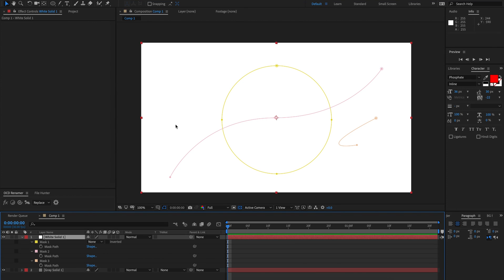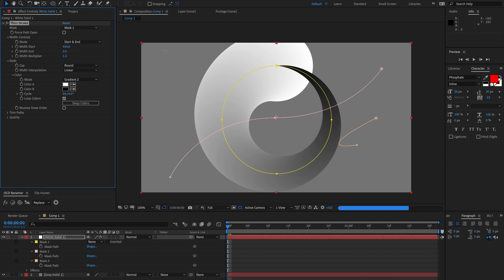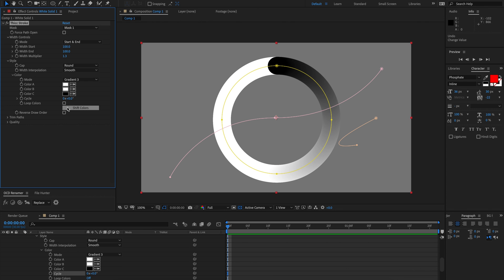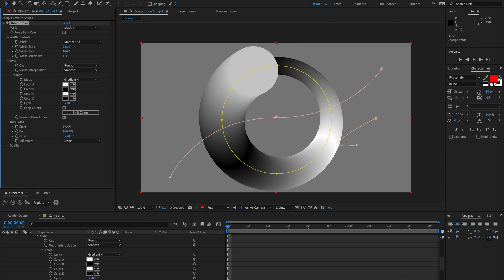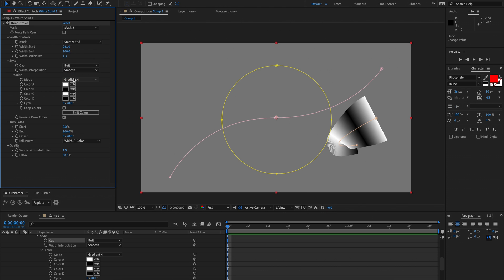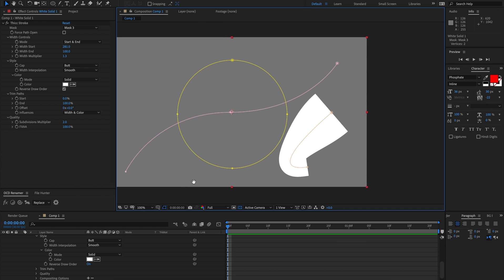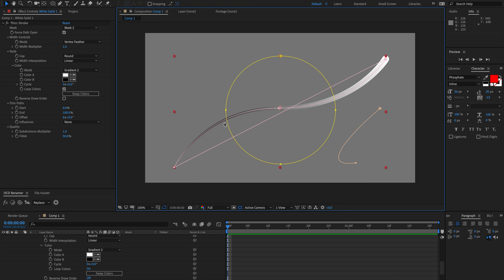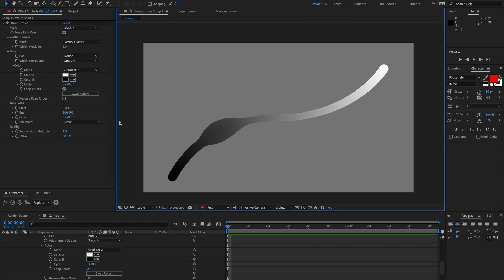Thicc Stroke - Free Variable-Width Stroke Plugin - Beginner Tutorial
Thicc Stroke is a free, variable-width stroke plugin, you can make fat A$$ curves and gradient-along-paths with this powerful and infinitely customizable tool for AE CS6 and up! This beginner tutorial will get you set up with using it straight away!

THICC FEATURES:
- Works on masks and shapes
- Infinite width control points using feather vertex tool
- Butt / Round cap styles
- 2,3,4 color gradients with loopable colors
- Full trim path controls
- Trim paths optionally influence width and/or color

SOCIAL